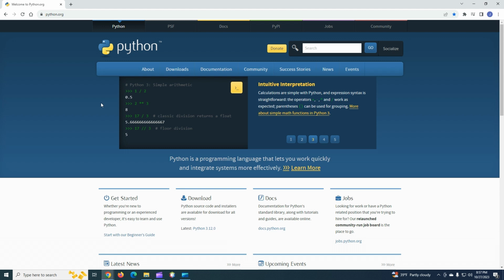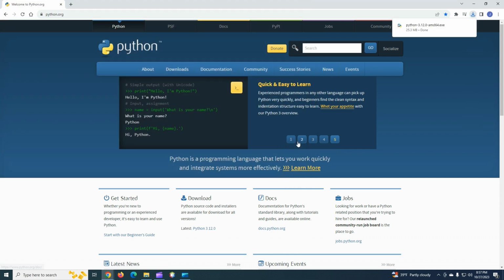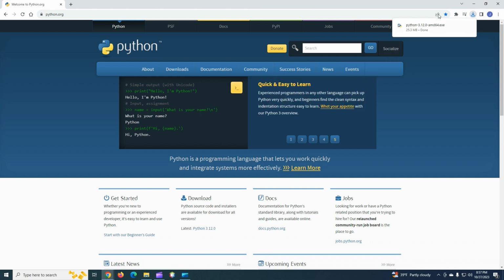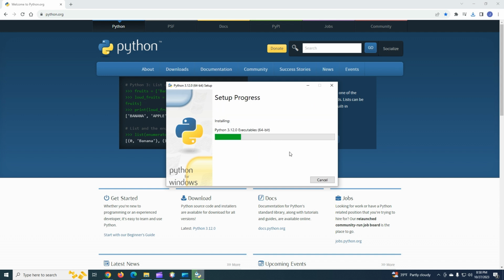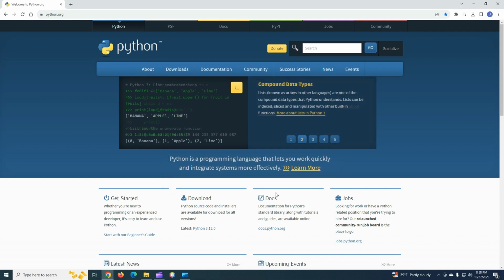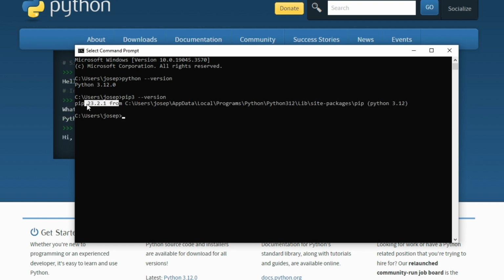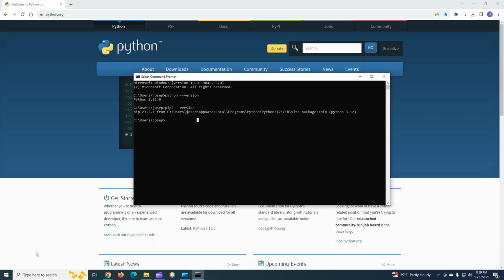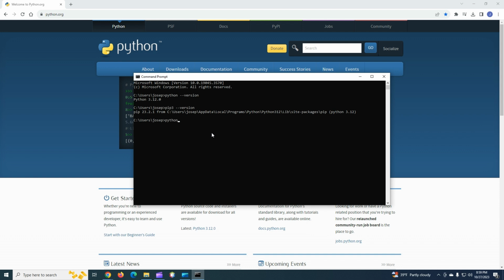2.2 Python Setup - Windows Installation